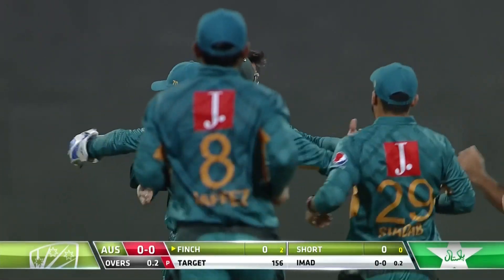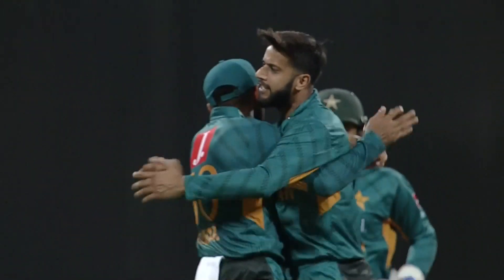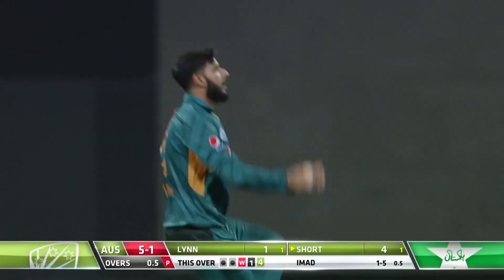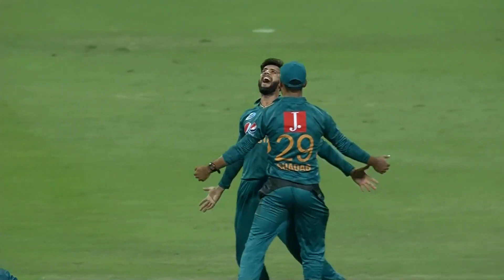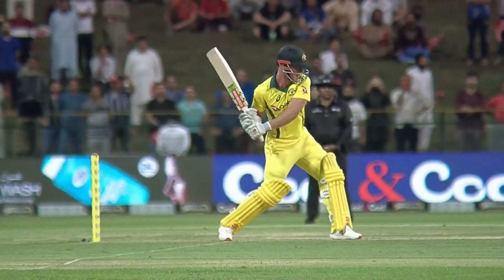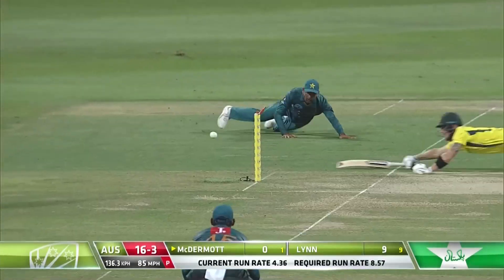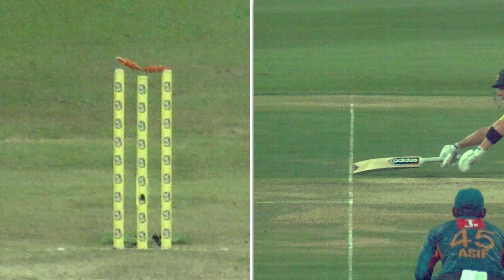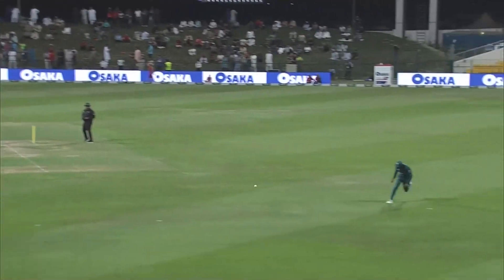2️⃣6️⃣-6️⃣ in Powerplay | Pakistan's Commanding Performance vs Australia | PCB | M7C2A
2️⃣6️⃣-6️⃣ in Powerplay | Pakistan's Commanding Performance vs Australia | PCB | M7C2A